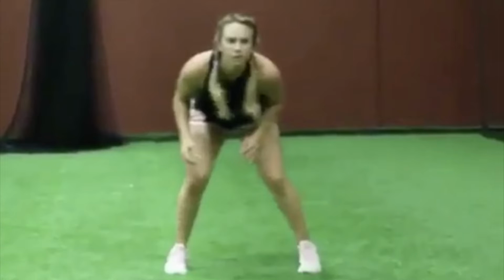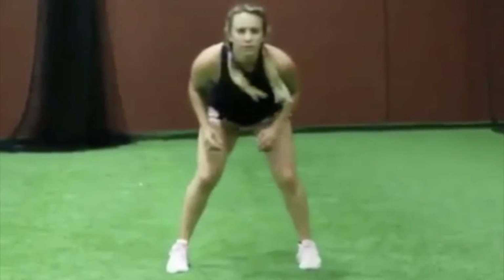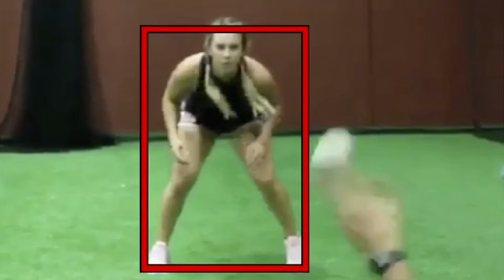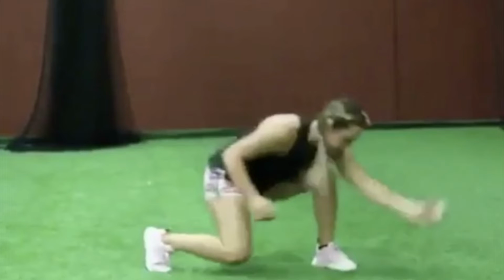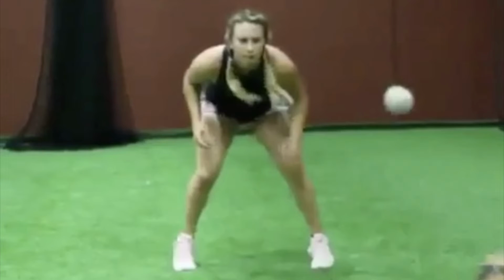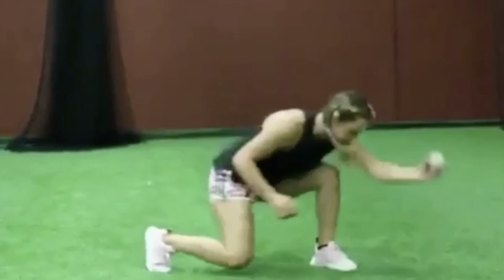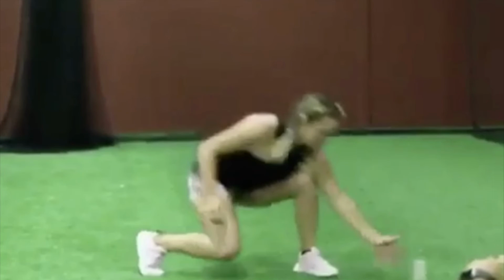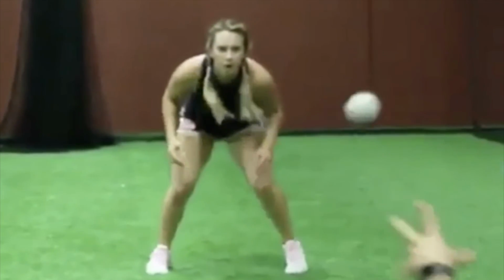Softball Infield Drills - One Hand Short-hops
The Inner Game of Tennis: The Mental Side of Peak Performance
Peak: Secrets from the New Science of Expertise
Grit: The Power of Passion and Perseverance